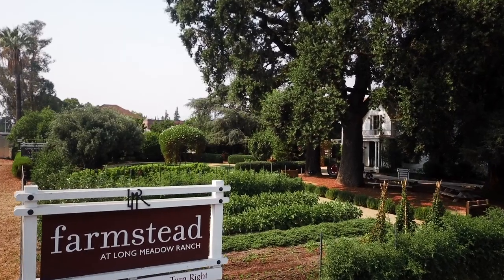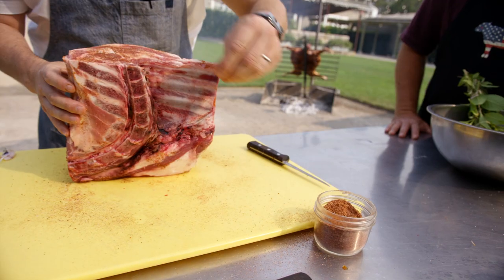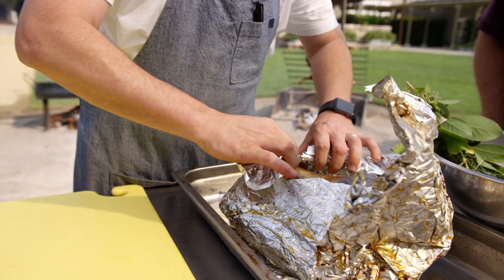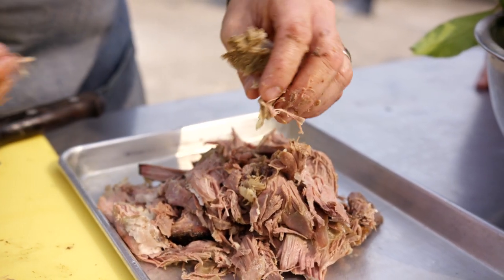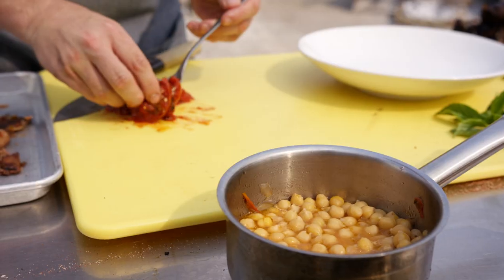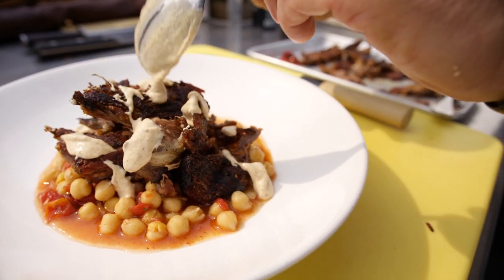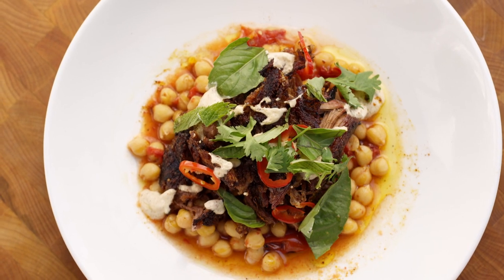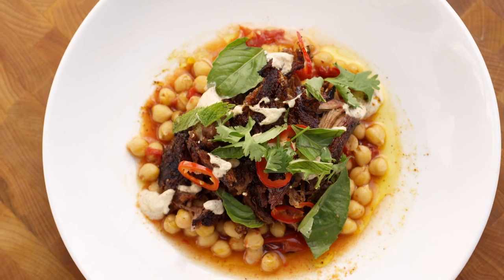BBQ Pulled American Lamb Shoulder with Braised Chickpeas and Spiced Yogurt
Chefs Stephen Barber and Kipp Ramsey from Farmstead Long Meadow Ranch in California’s Napa Valley show us how to make one of their most popular signature dishes: BBQ Pulled American Lamb Shoulder with Braised Chickpeas and Spiced Yogurt. The lamb is seasoned with a paprika and cumin rub and smoked for 8 hours. The pulled lamb is served on top of a bed of braised chickpeas and smoked tomatoes with pickled Fresno chilies. The pulled lamb can also be served in a sandwich.